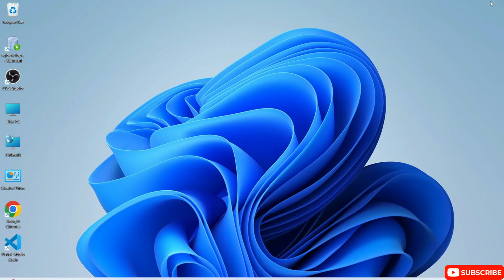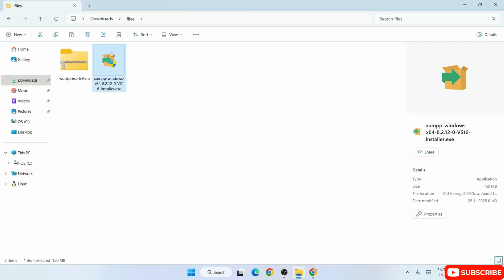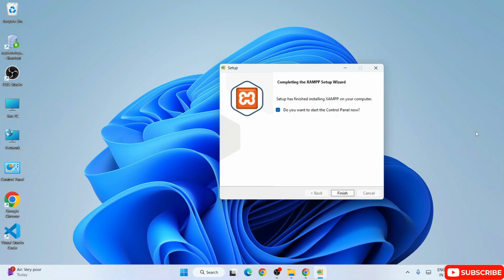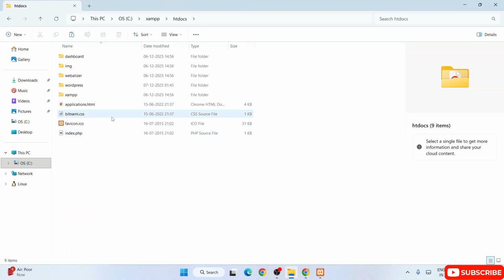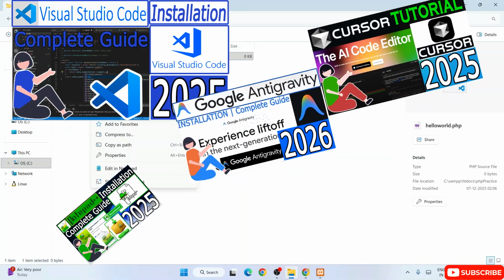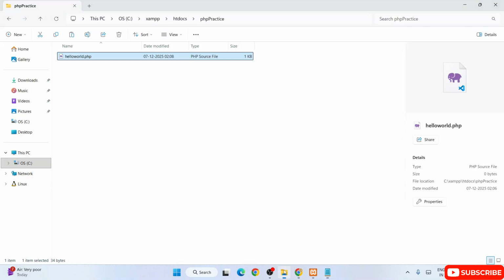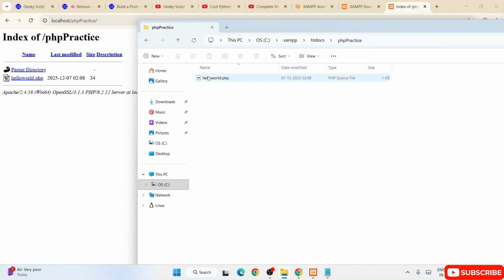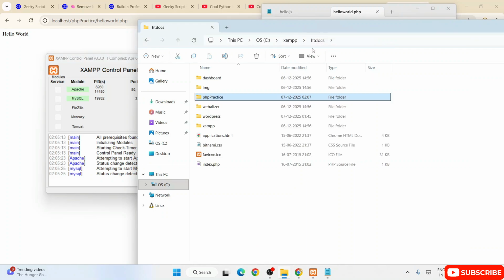How to Run PHP file on localhost Windows 10/11 [ 2026 Update ] XAMPP localhost Server | PHP Tutorial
Hello Everyone! Today in this video I am going to step-by-step guide you on How to Run PHP file on localhost. In that process, you will also get to know about installing Xampp Server on Windows 10/11 [ 2026 Update ] Windows (64-bit).

Now XAMPP is a free and open-source cross-platform web server solution stack package developed by Apache Friends, consisting mainly of the Apache HTTP Server, MariaDB database.

This page will lead to the Xampp download on Windows 10. So just click on download and it will start downloading automatically.

Step 2. After downloading just double-click on the installation file for installing Xampp Server on your Windows 10 OS. 64 bit. In my video, I have guided you step by step on how to install the Xampp server. Just follow that if you are facing any issues.

Step 4. Now go to c drive then the Xampp folder and then the htdocs folder. And in here just create a PHP file and write a hello world script.

Step 5. Now open the browser and type localhost/nameOfYourPhpFile.php
You have successfully installed the Xampp server on your Windows 10 OS. Cheers!!
Now you can run any server-side scripting language.

So that's all my friends! In my following videos, I'm looking forward to posting videos on how to download WordPress and run it on your Xampp server for free.
Thanks a lot, mate. :)